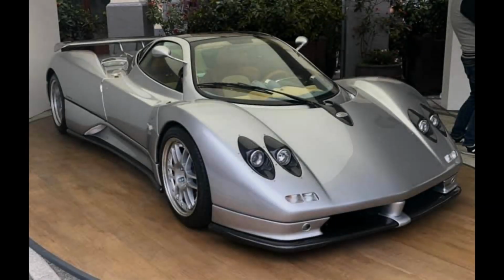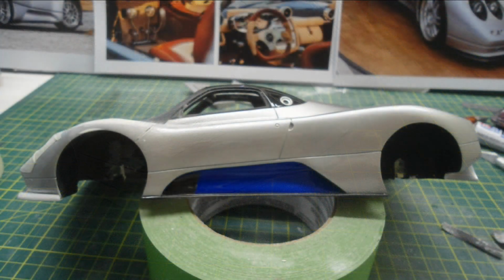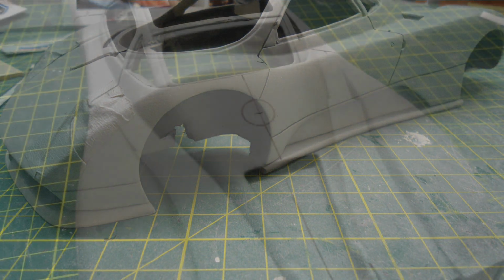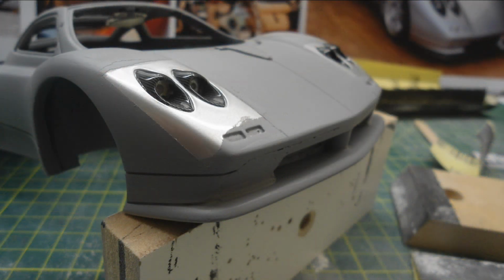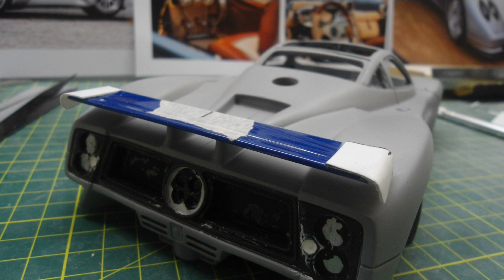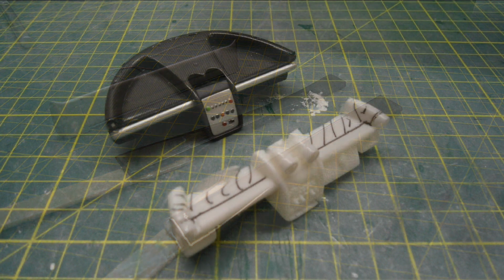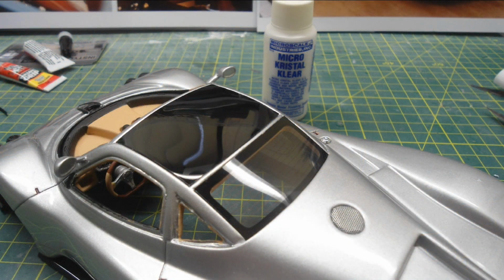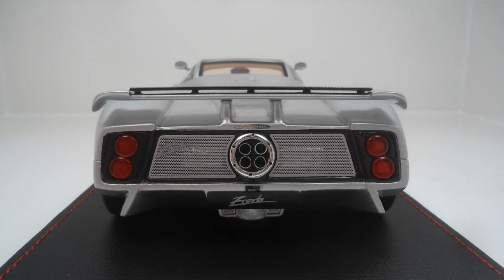HOW IT WAS MADE - EPISODE 26 - Pagani Zonda C12 Car #001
Watch how I convert this 1/18 scale Peako Pagani Zonda Monza into the C12 street car, car #001. Many hours of work to build this 1 of a kind custom model.